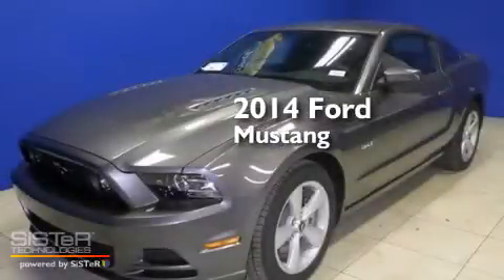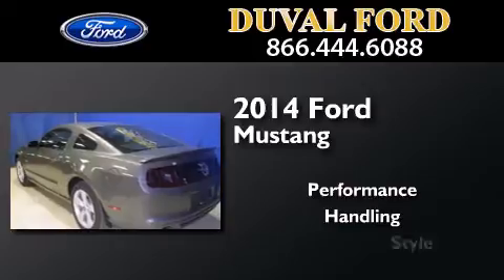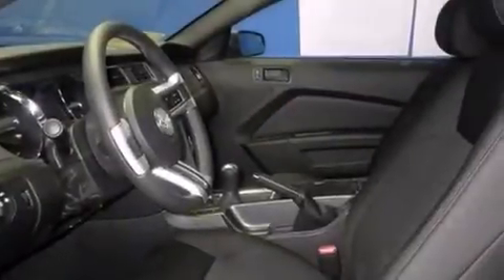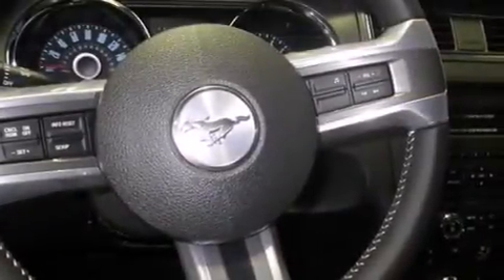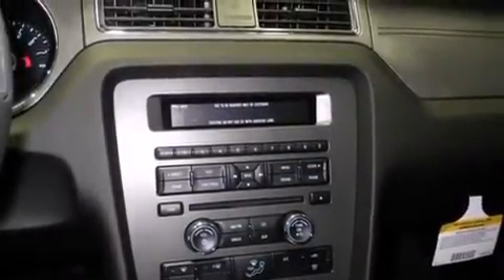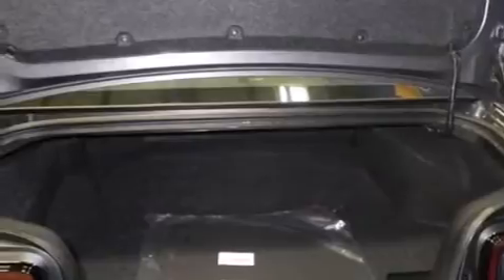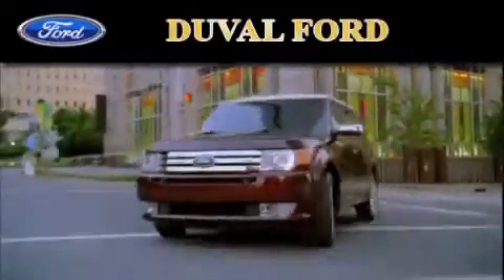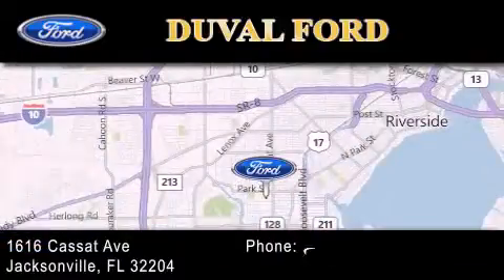2014 Ford Mustang Jacksonville FL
We have been honored to serve the Jacksonville FL area , we promise that your experience at our dealership will exceed your expectations ! Year : 2014 Make : Ford Model : Mustang Engine : 5.0L V8 Trans . : 44X Exterior : Sterling Gray Metallic Interior : Char Blk Cloth Bucket Stock : E5253603 Duval Ford 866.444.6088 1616 Cassat Ave Jacksonville , FL 32204